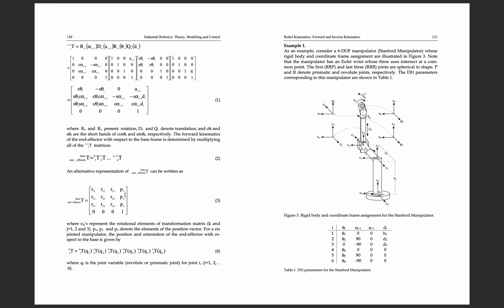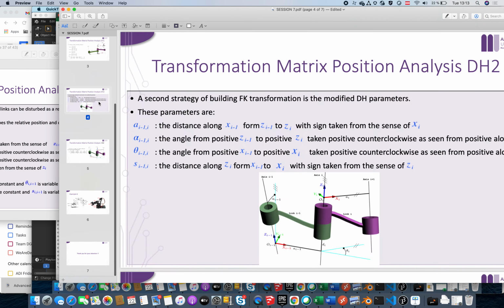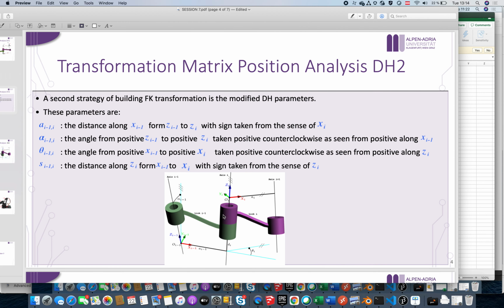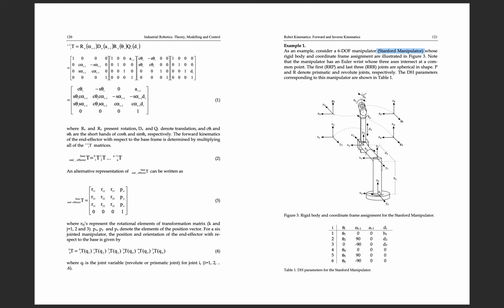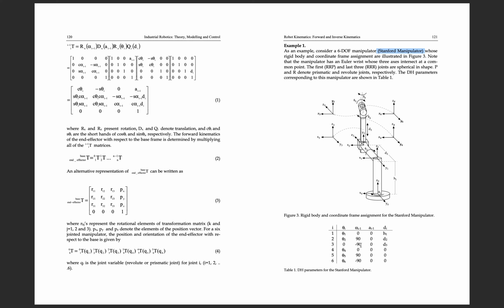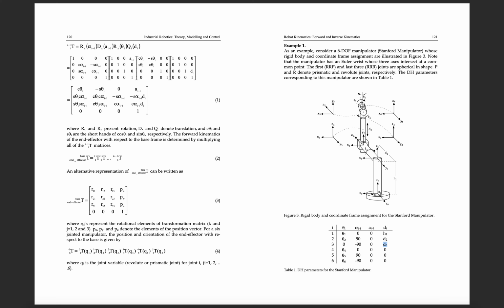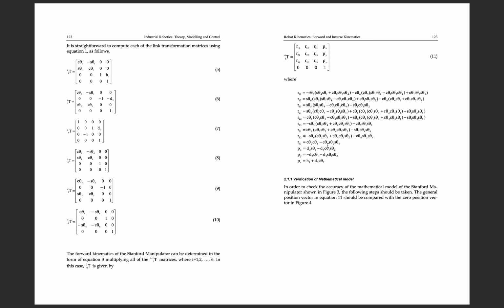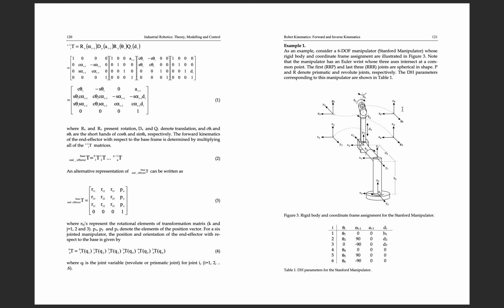Robotics - Part 8: Forward Kinematics 4